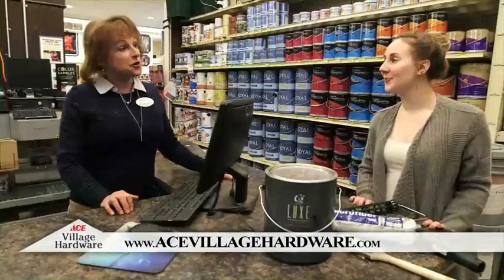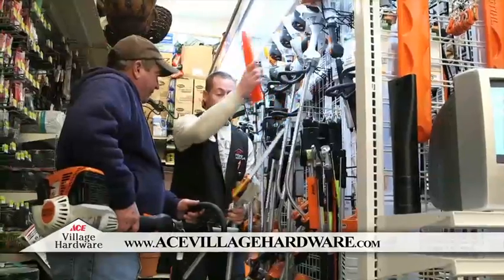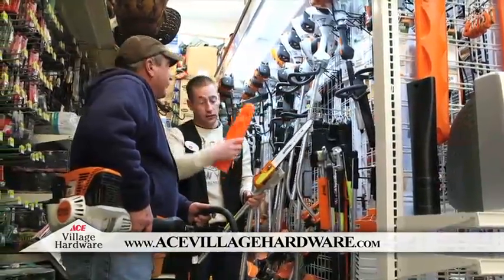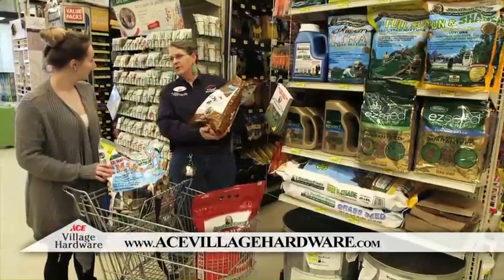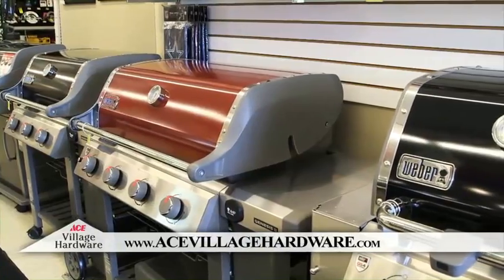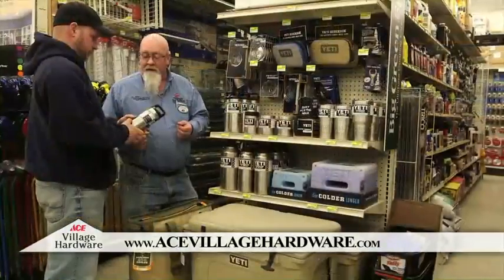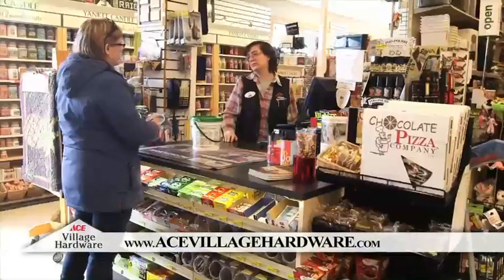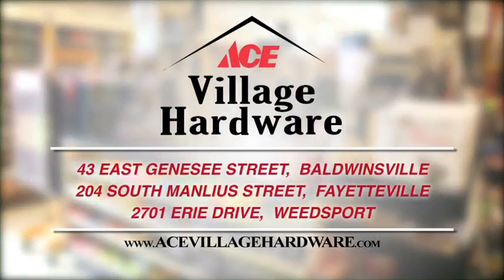VillageAce ToolsGrill 032017 R2 HD 50